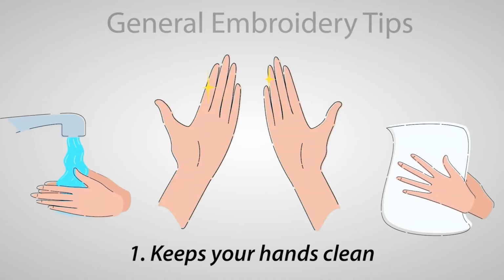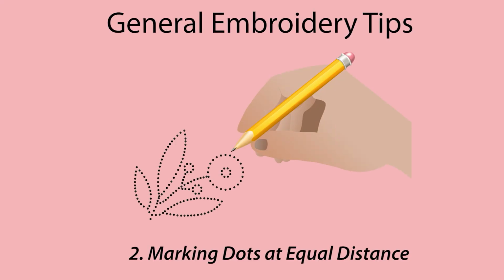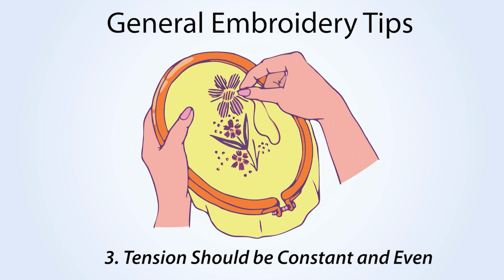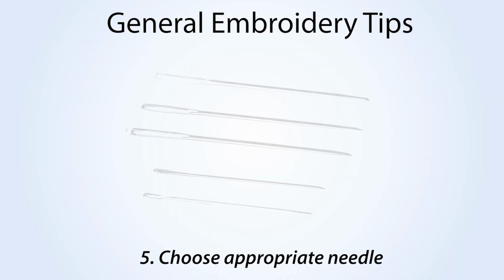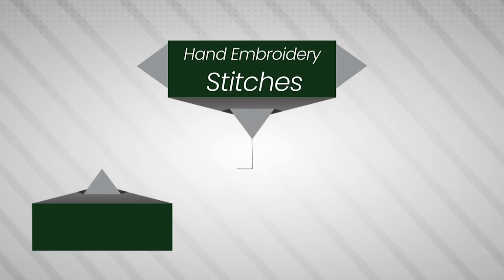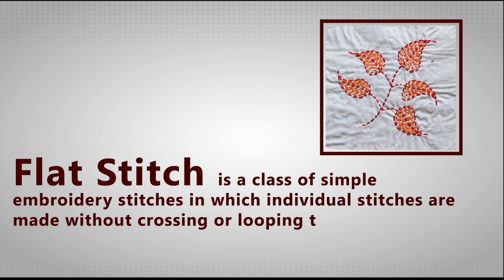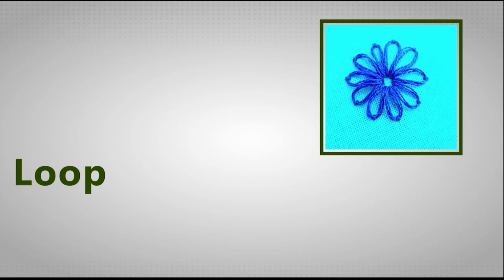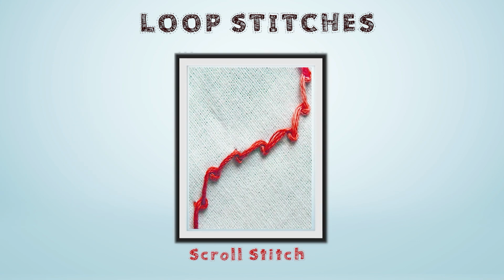Flat and Loop Stitches 1